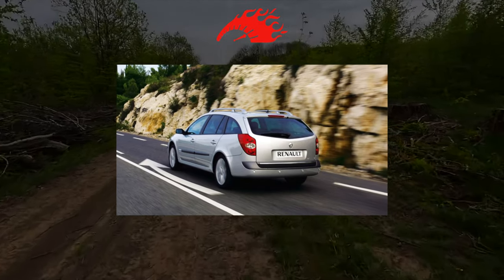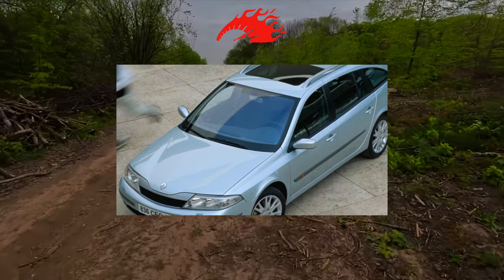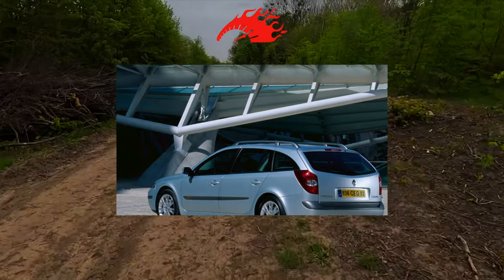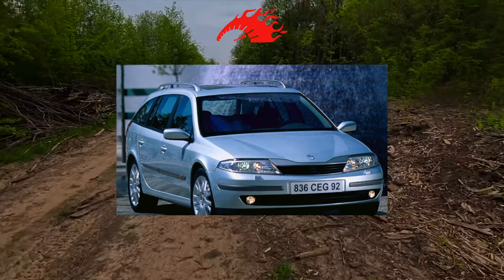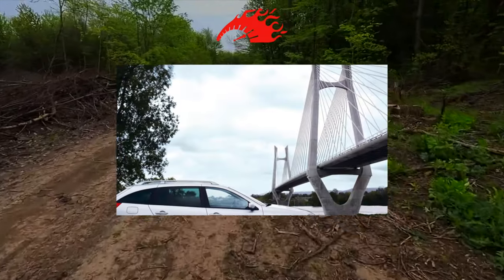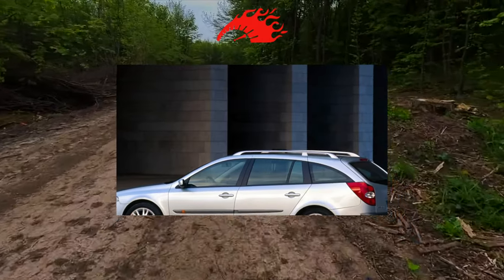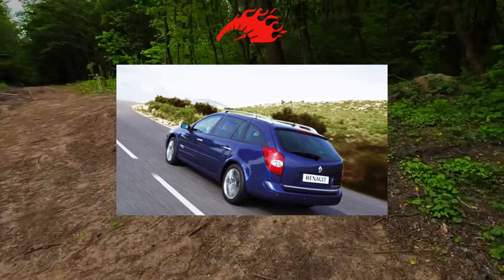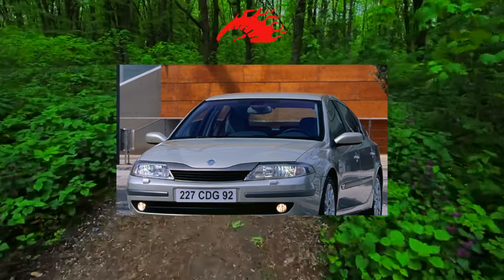Renault Laguna II - high Miles review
Common Issues Renault Laguna II generation